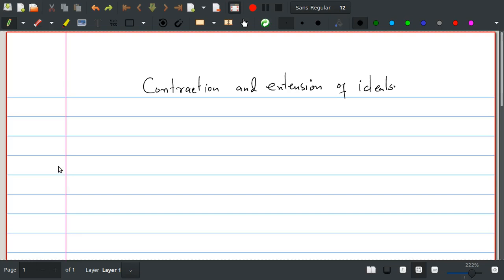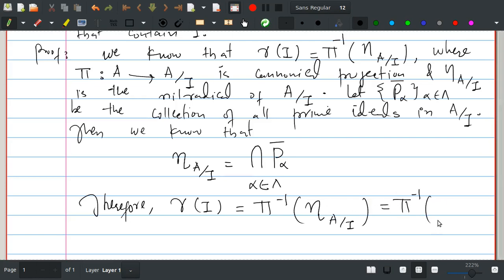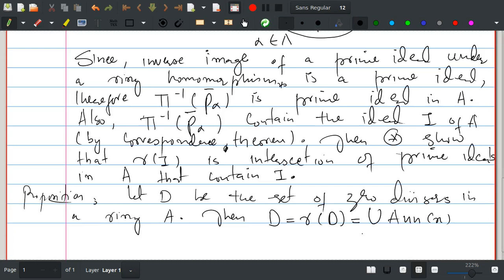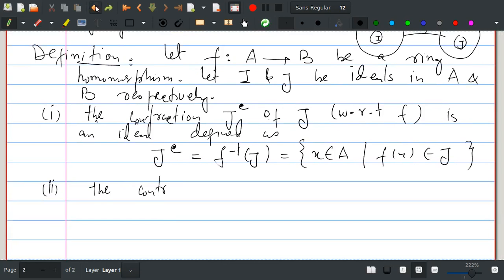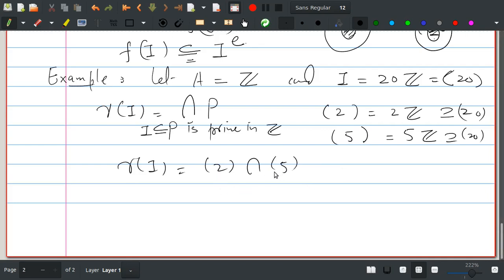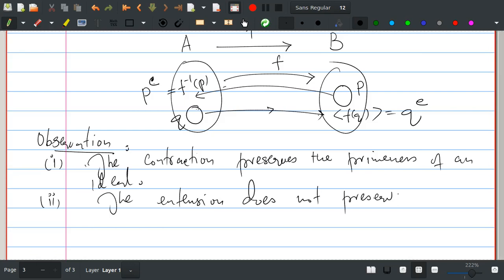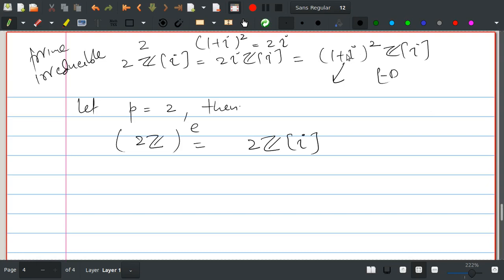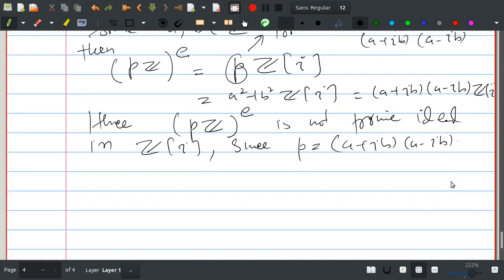Lec 14. Contraction and extension of ideals